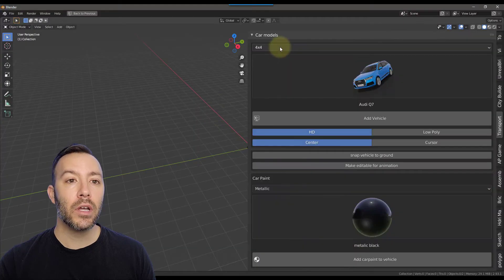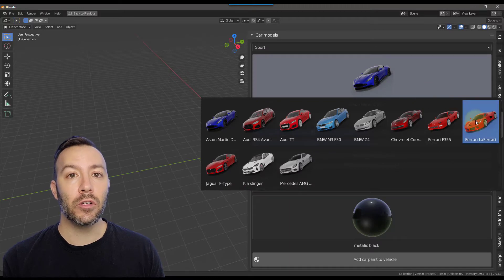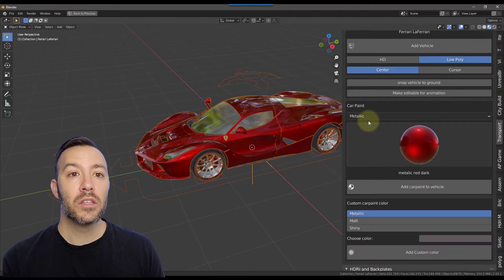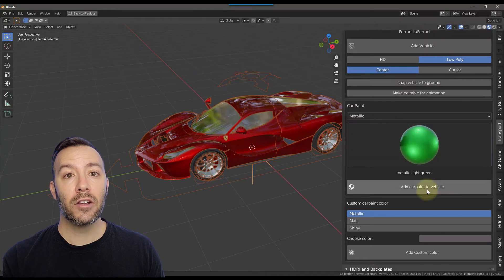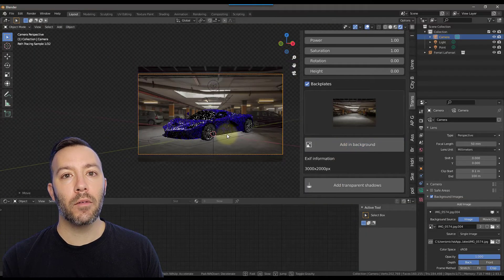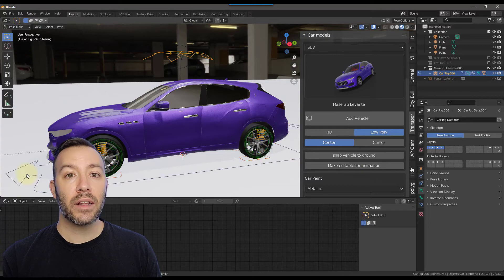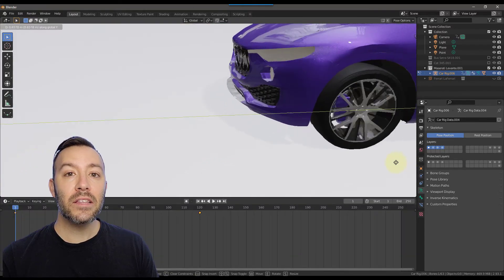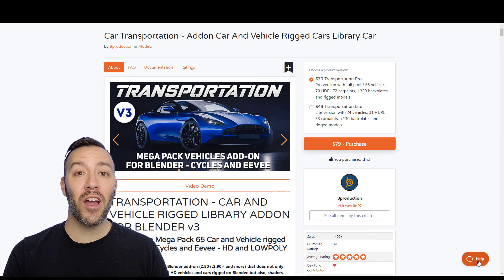Add vehicles in Blender with Transportation v3 addon!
Transportation v3 - Over 65 Cars and Vehicles

Transportation version 3, is a paid addon for Blender that provides you with high-quality, fully rigged vehicles.

Currently, there are more than 65 vehicle models, including Trucks, sports cars, SUVs, planes, public transport,  motorcycles, and even a Formula 1 car.

This addon also includes 70 HDRIs and 320 backplates.

Open the N menu, find transportation, select the category you want, click on the thumbnail, then select the vehicle you want.

Select HD or low poly, and whether you want it to go to the center of the world or to the cursor.

Then press Add Vehicle.

To change the paint, select metallic, matte or shiny, select the paint you want and then press "Add carpaint to vehicle".

There are over 70 materials and you can also select a custom color.

Quickly add an HDRI.

And add a backplate to the camera as well.

Every vehicle is rigged, and to edit, just select the model and Make it editable.

Then with the armature selected, go into pose mode.

Select the gizmo you want to change, and then press g to move it to the desired location.

Now you can easily animate your rigged vehicle!

OUR LINKS

"is blender free" + "Best free animation software" + "how to use blender" + "blender 2.92" + "blender 2.9" + "static mesh"